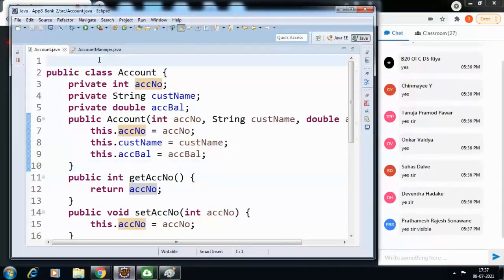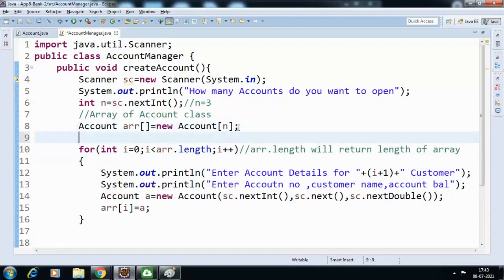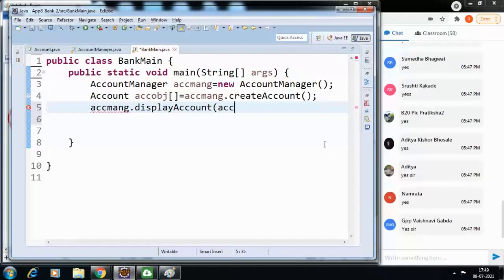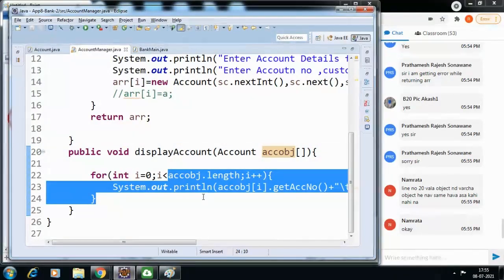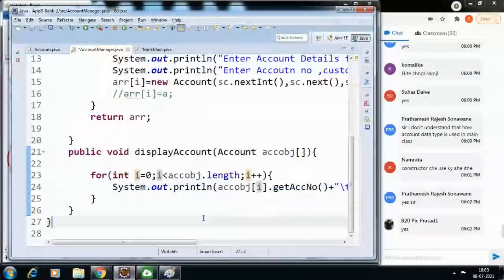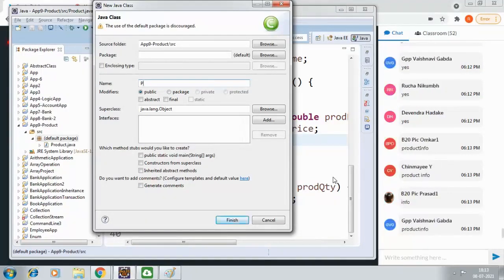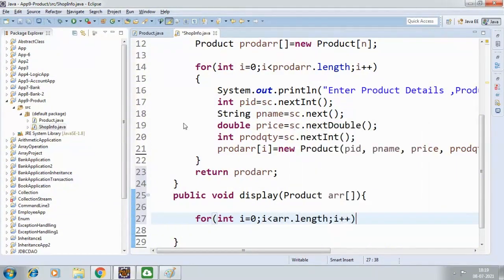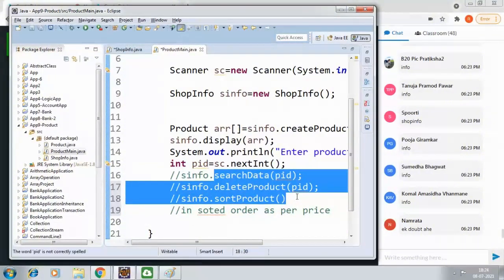Core Java Session 6